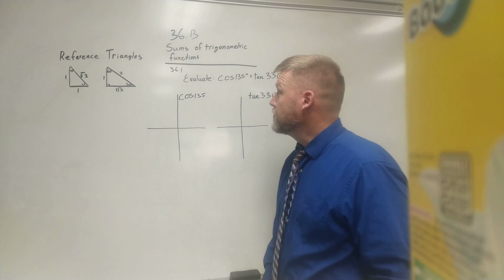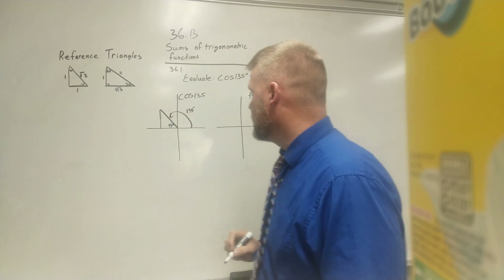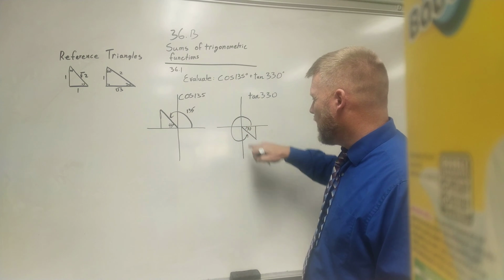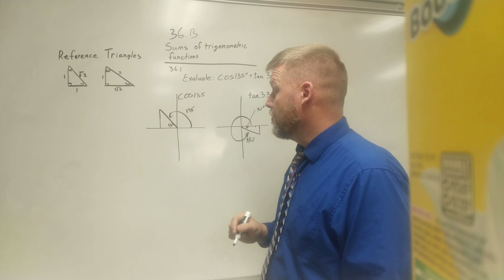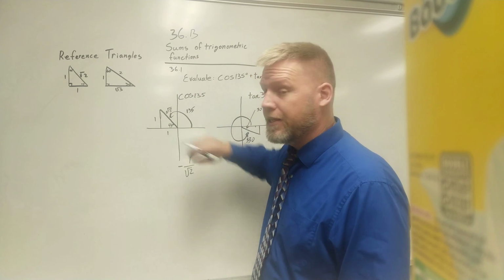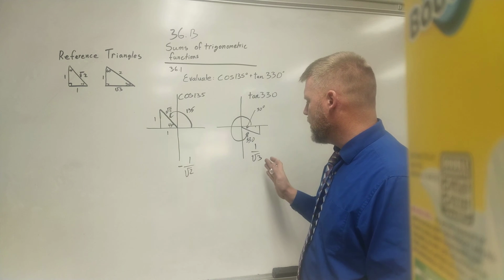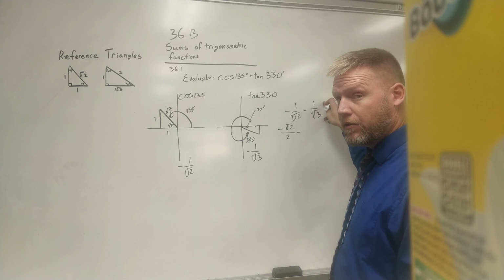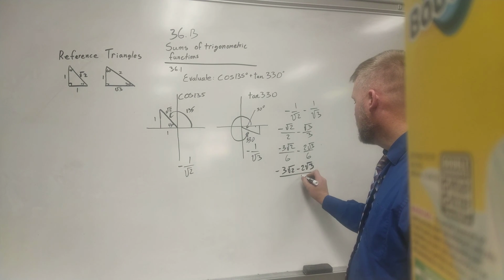Saxon Advanced Math Lesson 36.B Sums of Trigonometric Functions